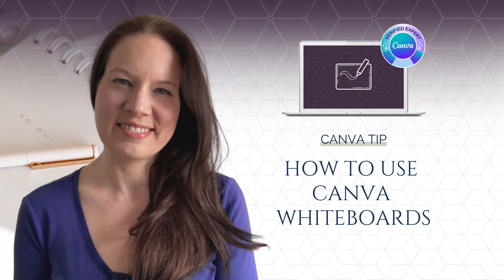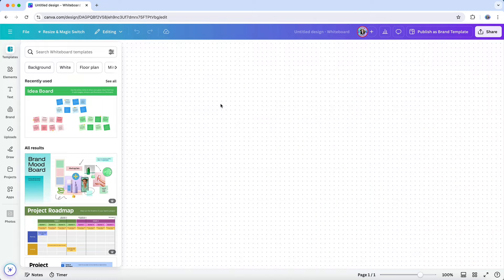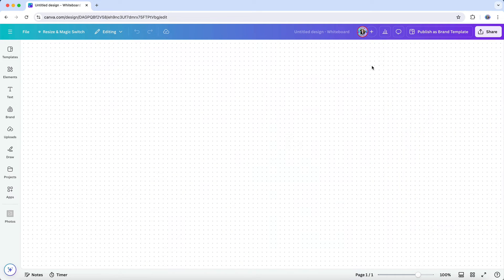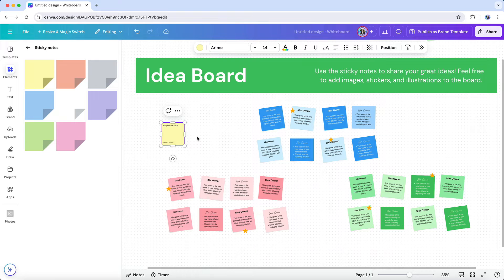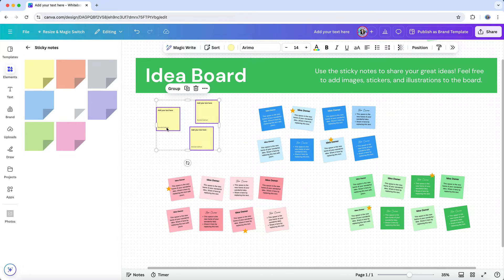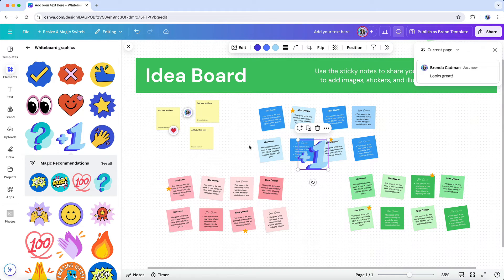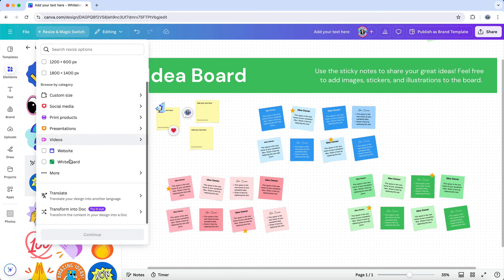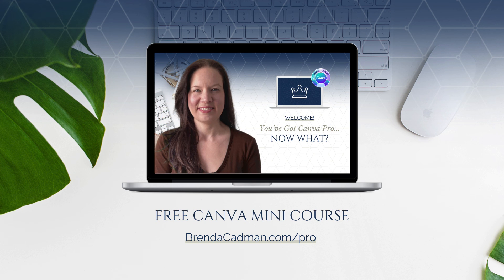How to Use Canva Whiteboards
Picture this: You’re a small business owner working on a project with a couple of remote team members. Everyone’s in different locations, and you need a way to brainstorm ideas, plan the next steps, and keep everyone on the same page.

Instead of sending emails back and forth or juggling multiple documents, you open a Canva Whiteboard.